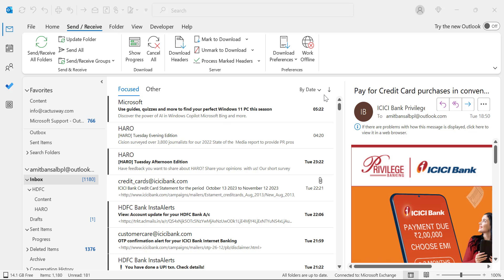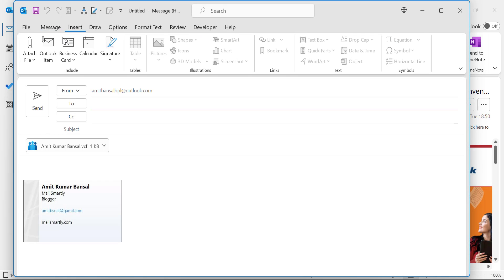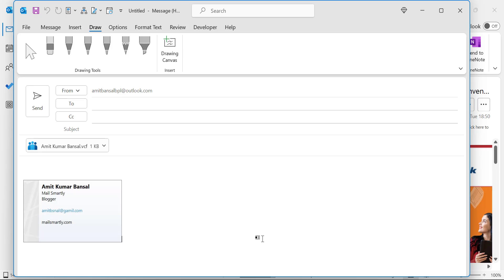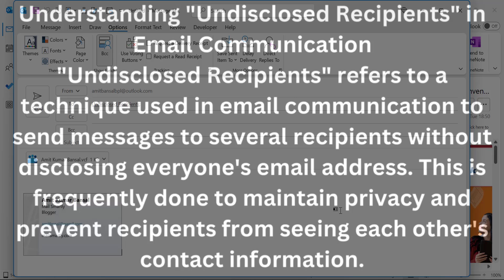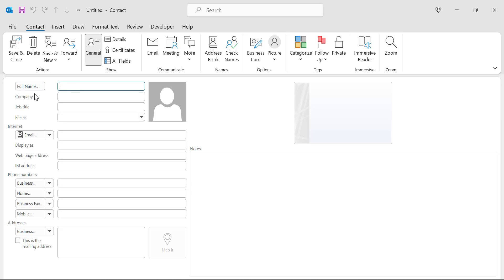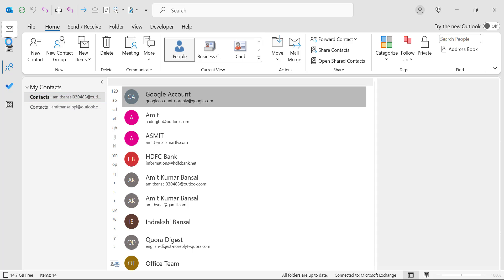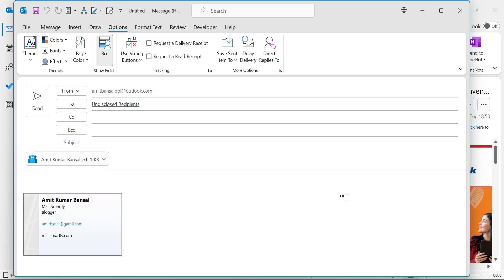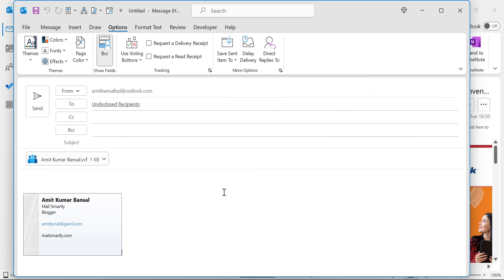Guide to Sending Emails to Undisclosed Recipients in Outlook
In this video, we unveil the step-by-step process of emailing 'Undisclosed Recipients' in Microsoft Outlook!

📧 Perfect for maintaining privacy in group emails, our guide makes it simple and straightforward.

🔍 Learn how to set up the 'Undisclosed Recipients' contact, use the BCC field effectively, and ensure your email communications are both professional and private.

Whether you're sending a newsletter, a group announcement, or just want to keep email addresses confidential, this video is your go-to resource.

- EQUIPMENT USED
○ My camera